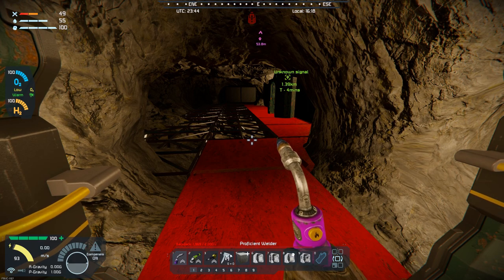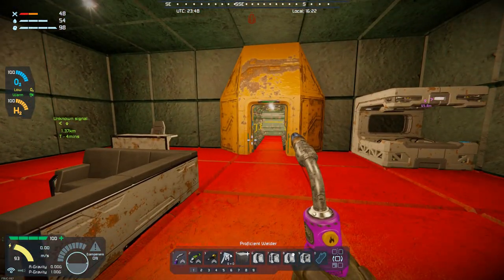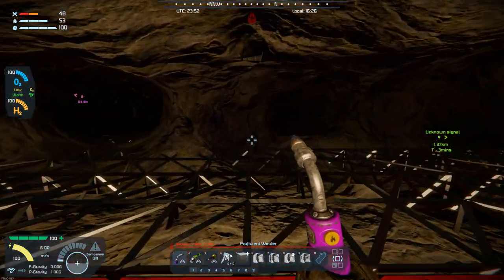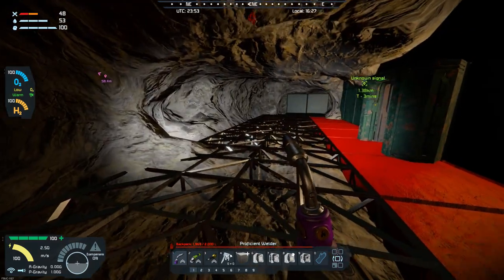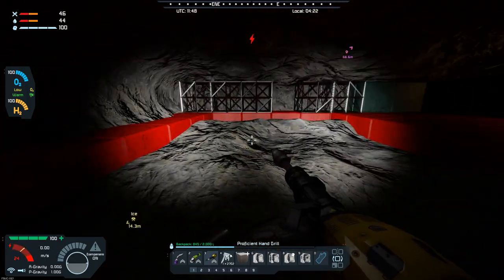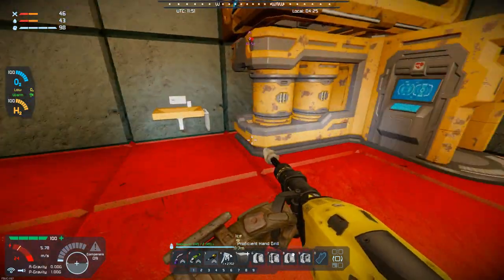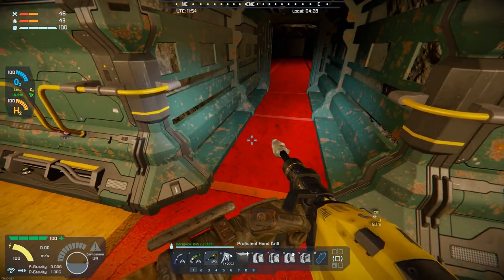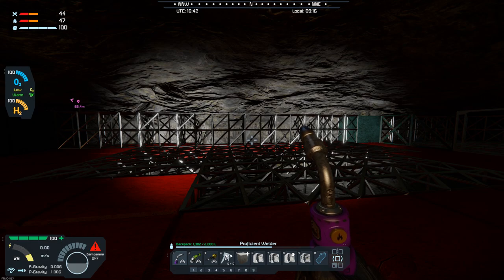Space Engineers – Season 1 – Day # 56 – Industrial Overhaul – Server Room!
System Specs:
MSI Vector GP66 Laptop
Intel 12th Gen I7 12800HX
1TB SSD M.2 Storage
2TB SSD M.2 Storage
32 Gigs RAM DDR 4 – 3200 megahertz